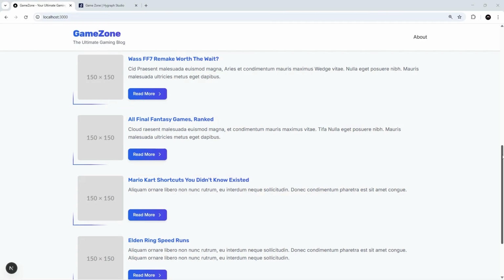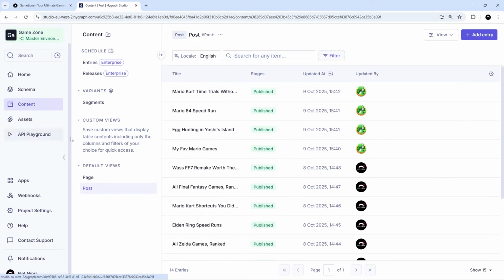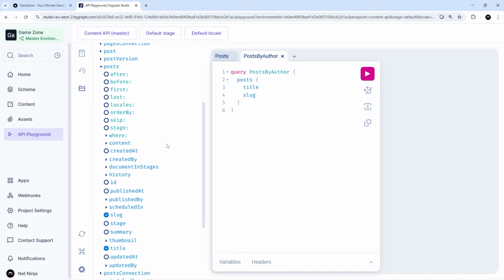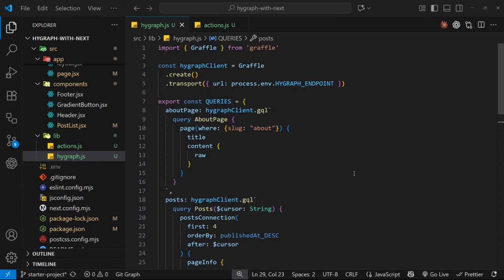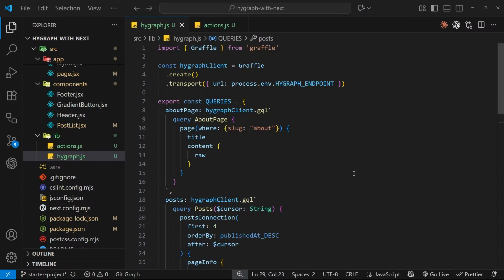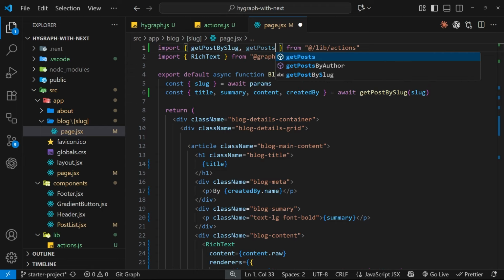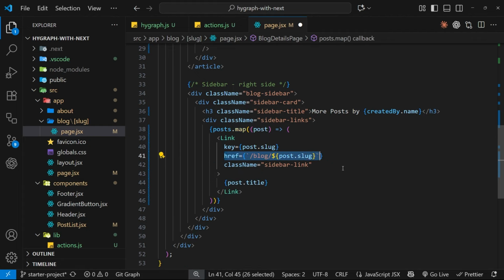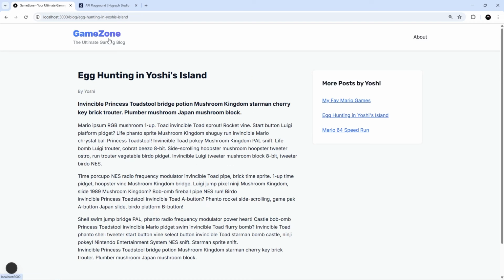Hygraph (with Next.js) Tutorial #11 - Fetching User Posts